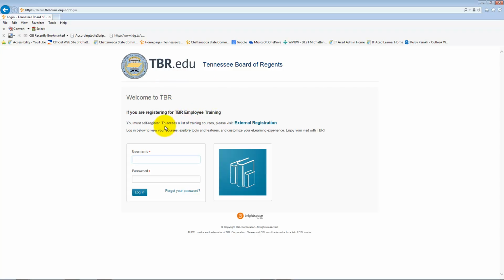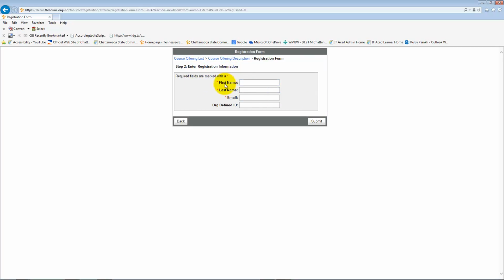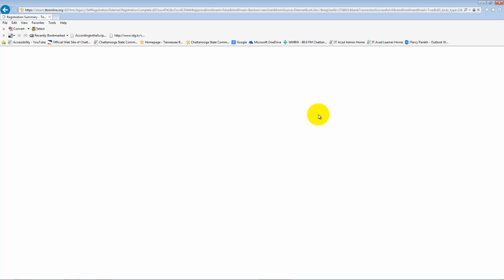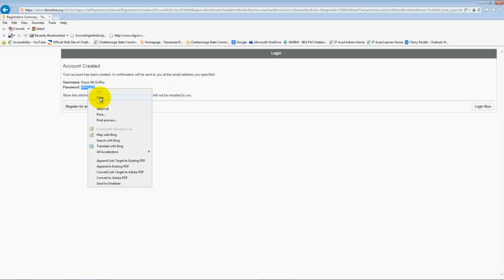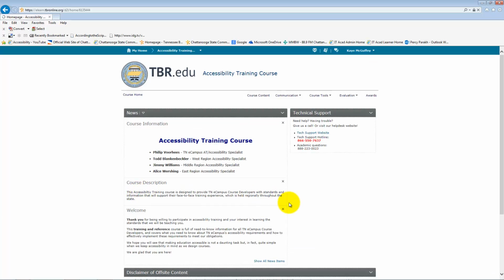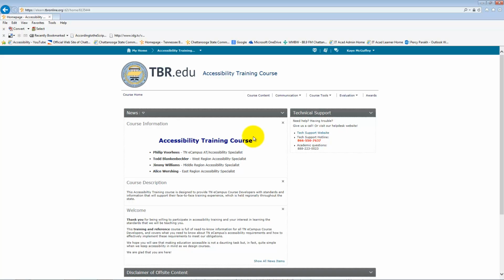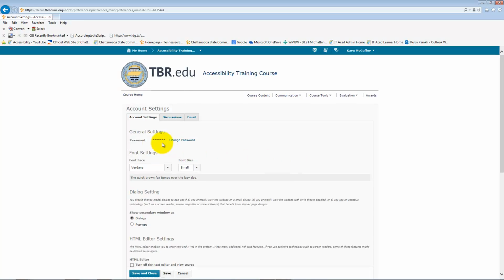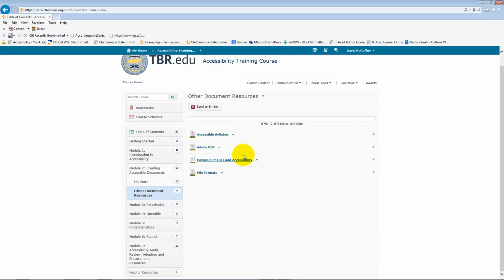TBR Accessibility - Phillip Voorhees